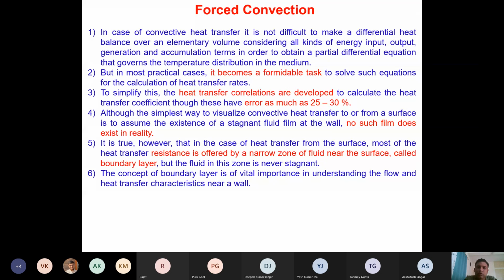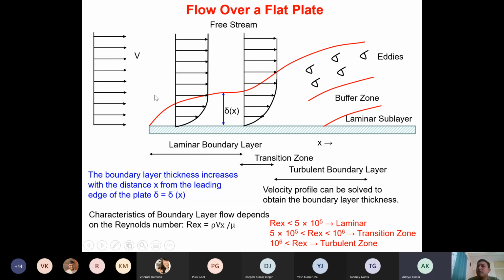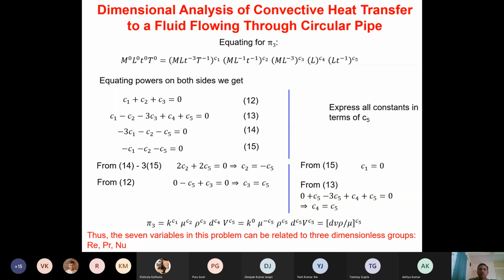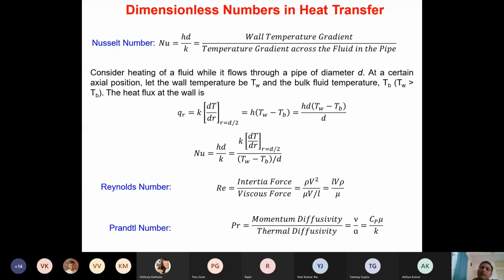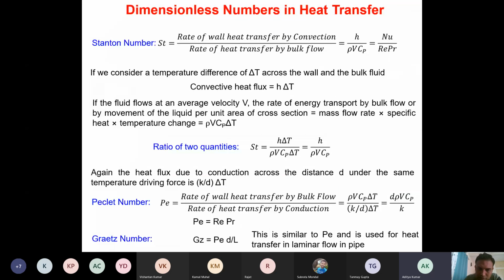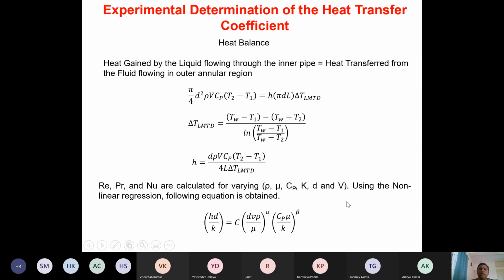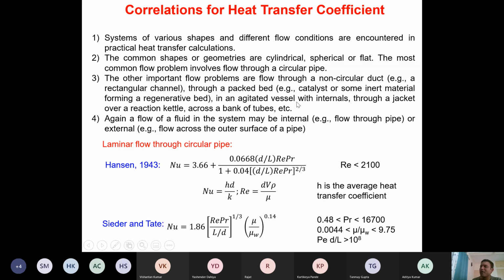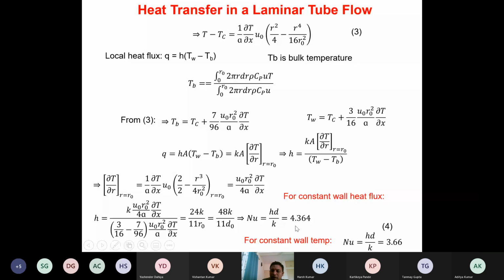19 CLL251 Heat Transfer by Manojkumar Charandas Remteke CLL251 Heat Transfer 20210304 093302 Meeti